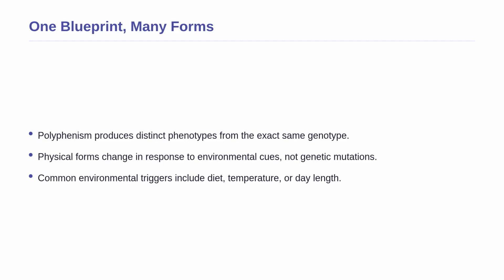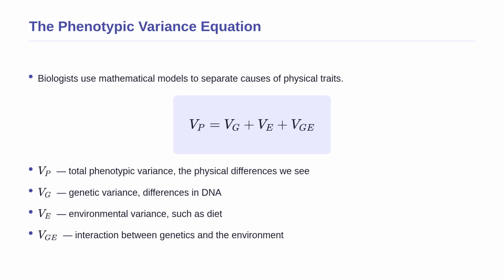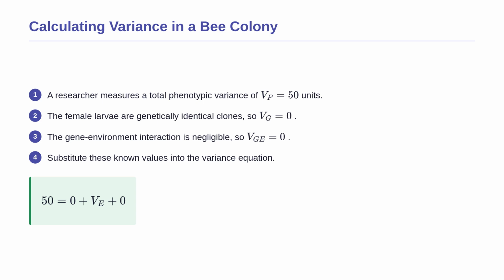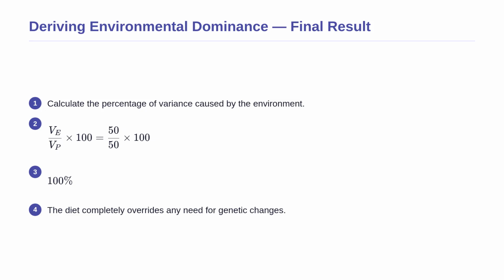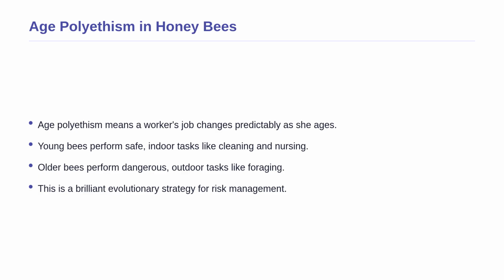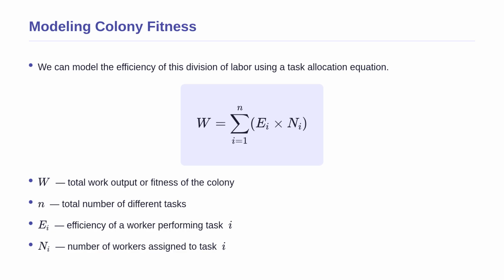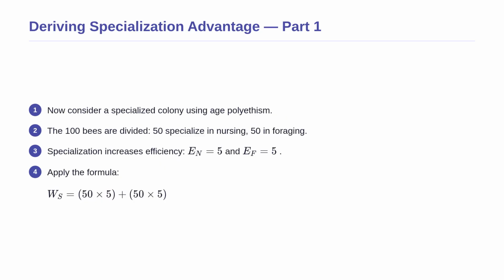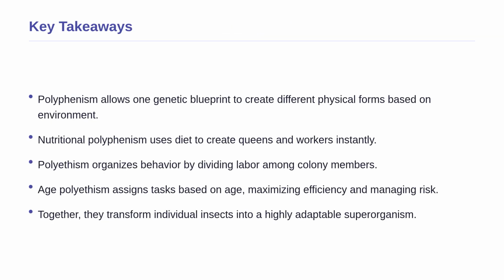Animal Behaviour - Polyphenism and Polyethism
Video lecture on Polyphenism and Polyethism for Animal Behaviour.